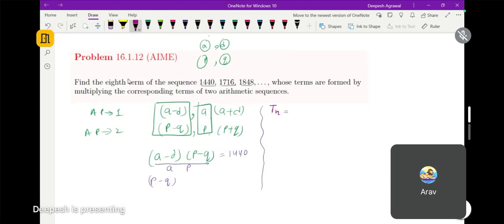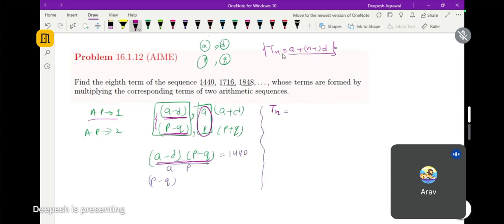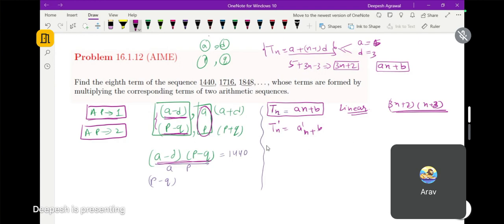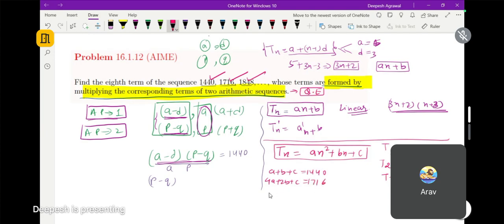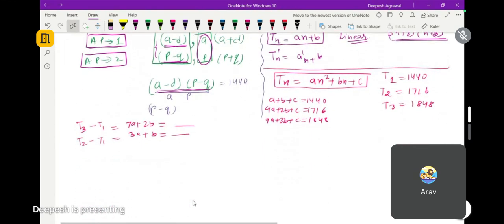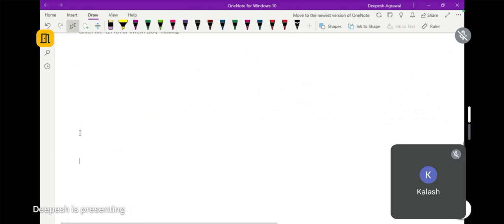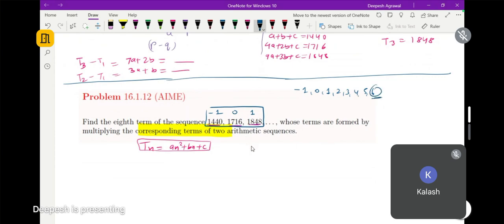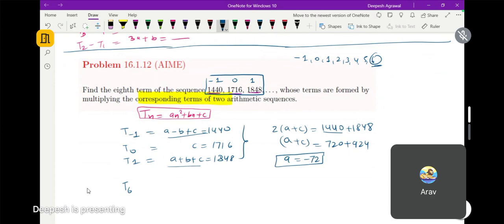2003 AIME 2 Problem 8